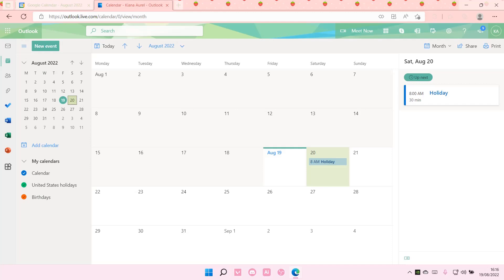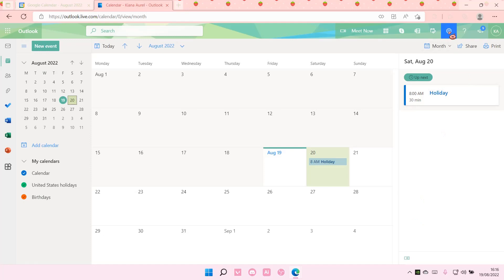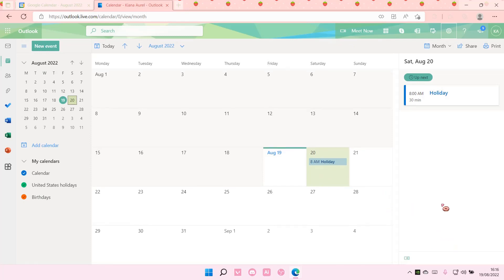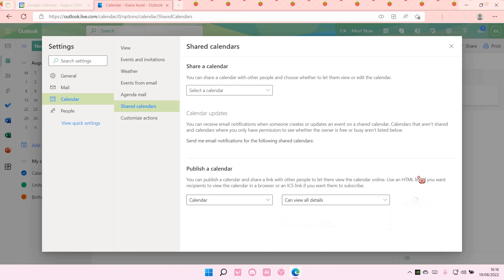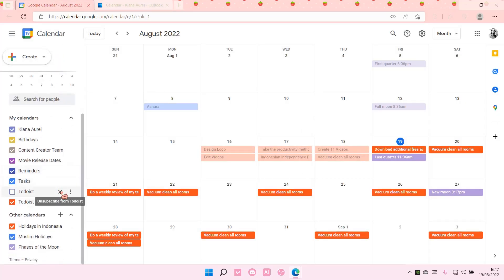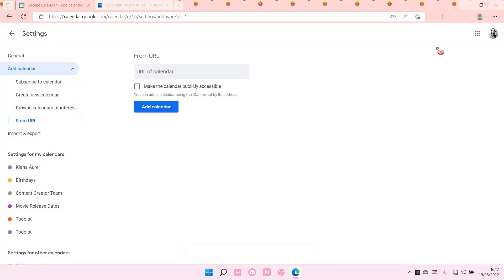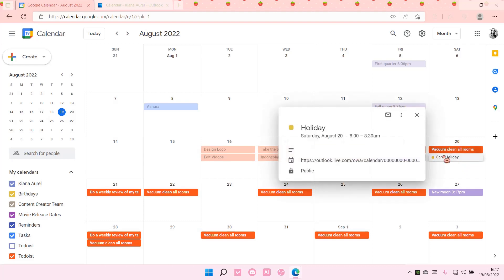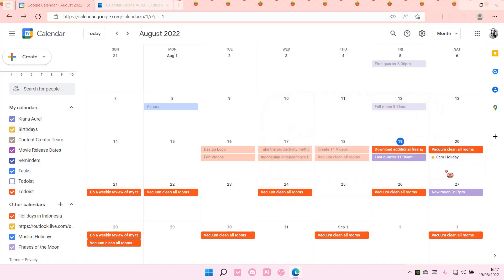How To Sync Outlook Calendar With Google Calendar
This tutorial will show you how you can sync Outlook Calendar with Google Calendar.